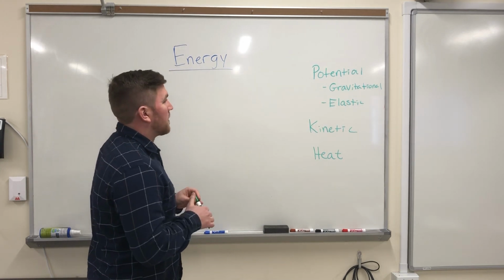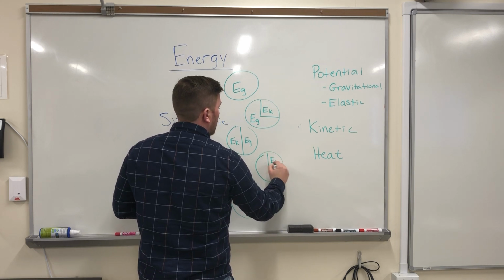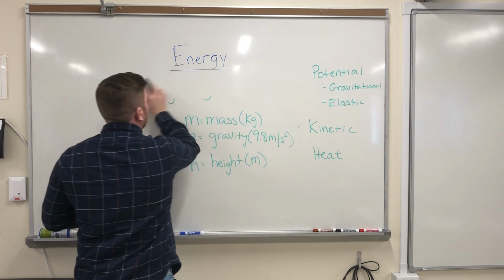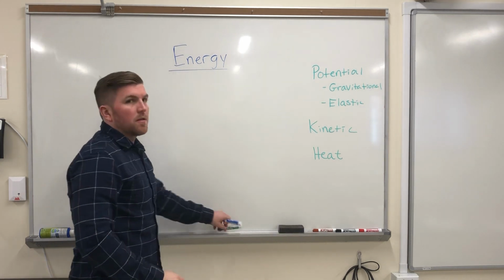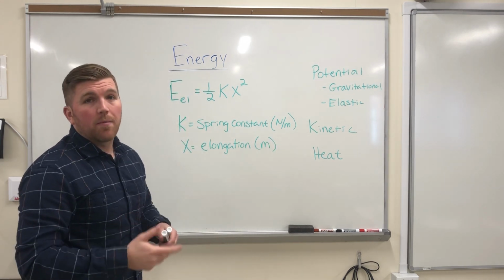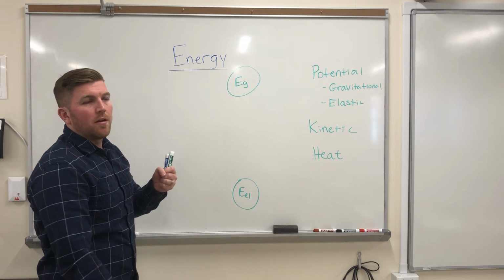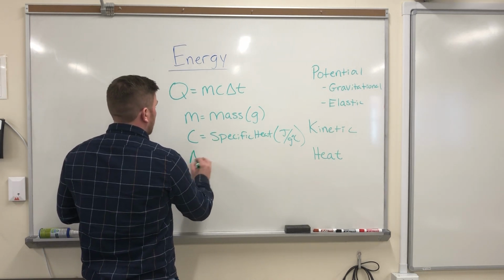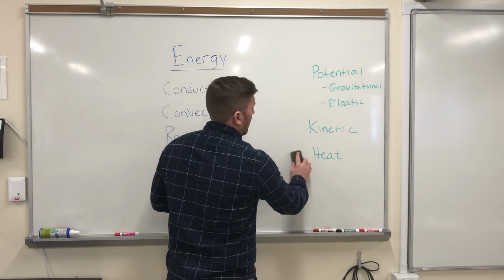Mr Viola’s Physics Classroom: Energy Review